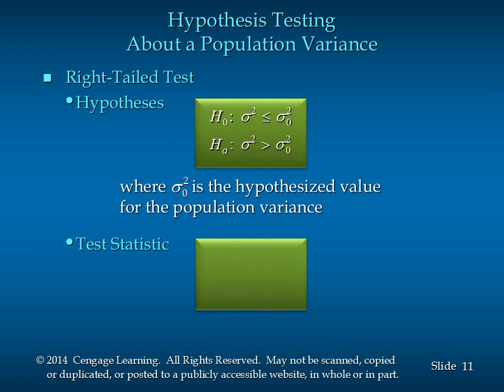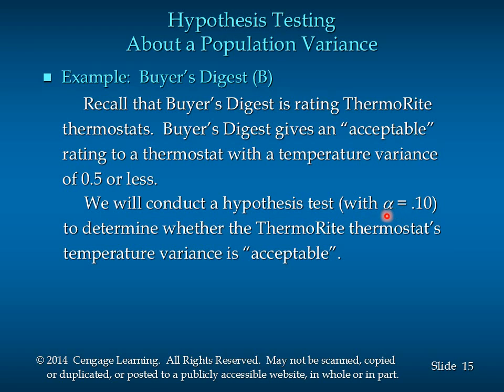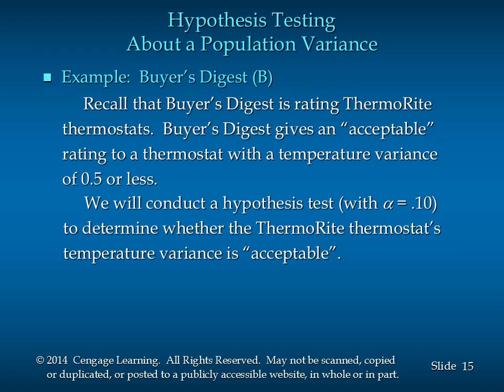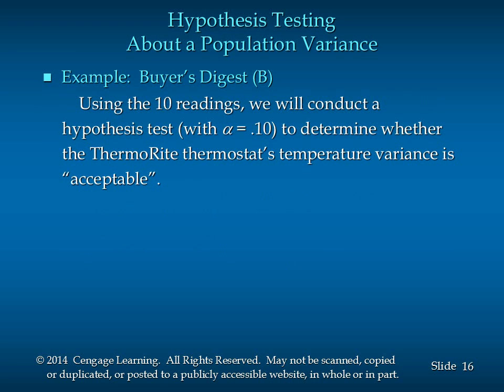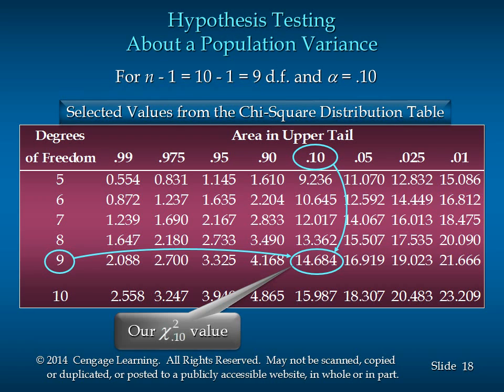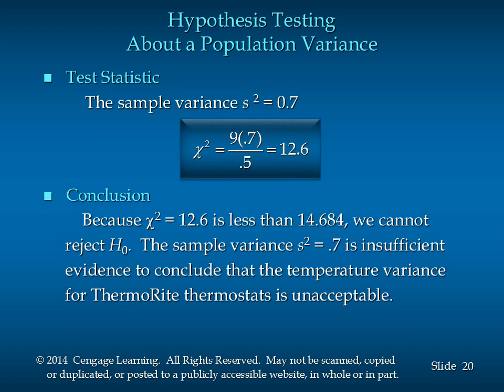chap 11 p1 with voiceover